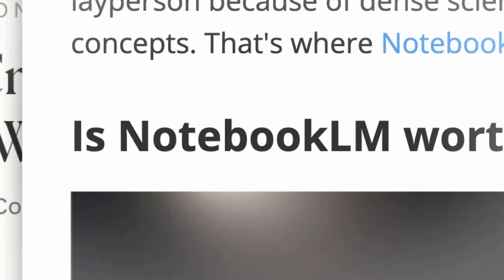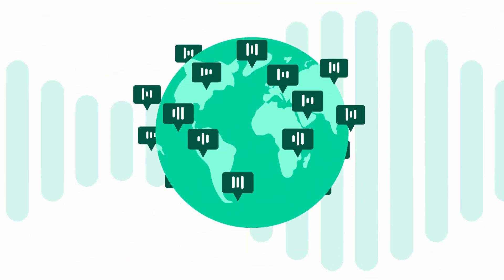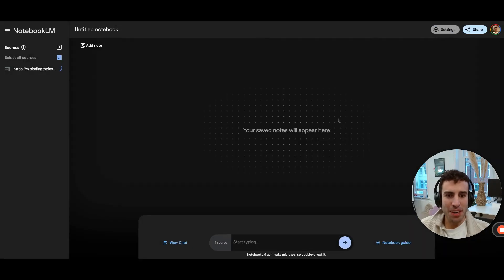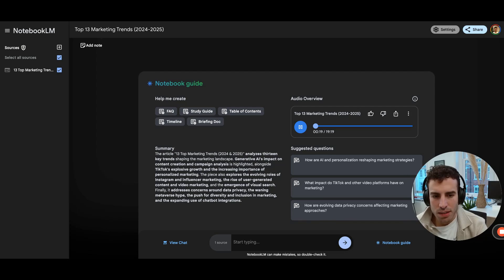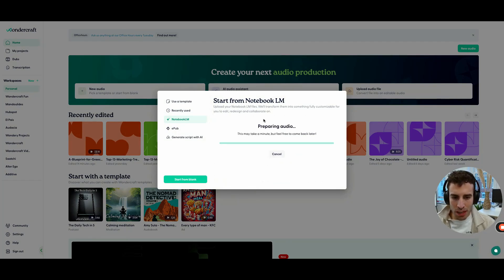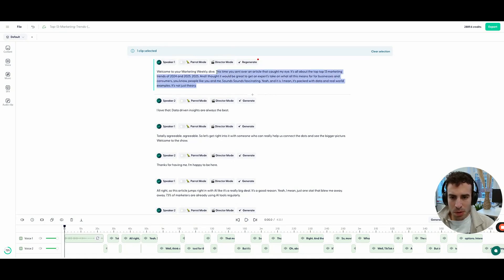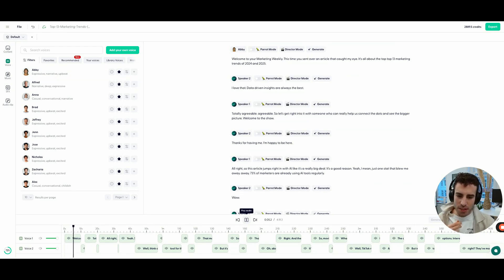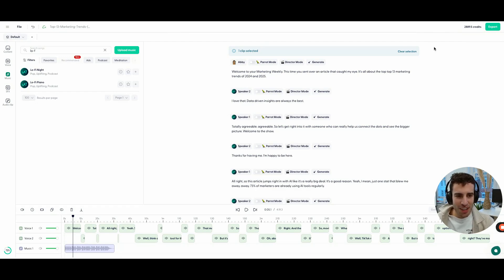THE Way to Create a Podcast with AI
This is the easiest and fastest way to create a Podcast with AI as of the end of 2024. Use NotebookLM to start the flow and change anything you need on Wondercraft. Process should take less than 20 minutes per episode.